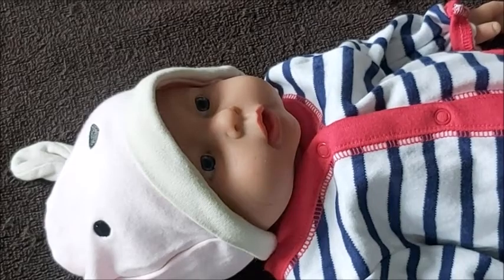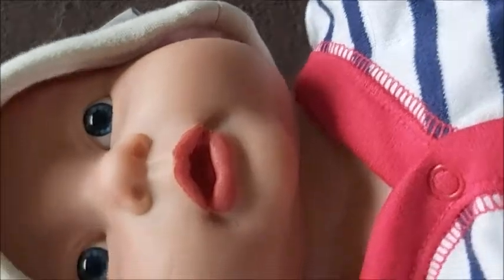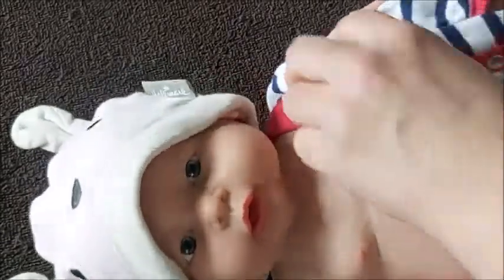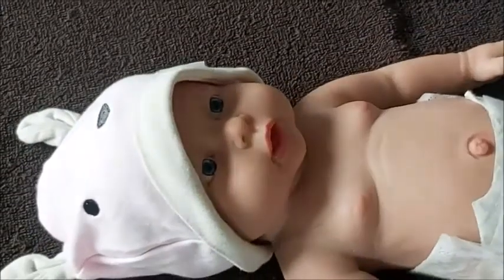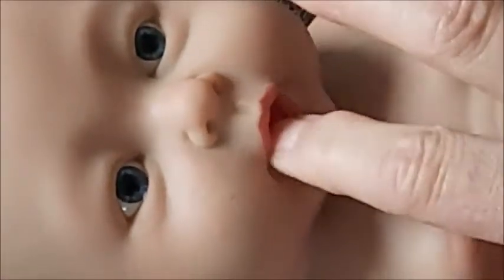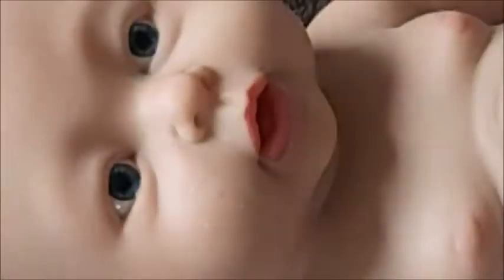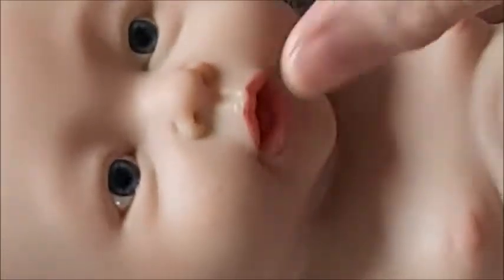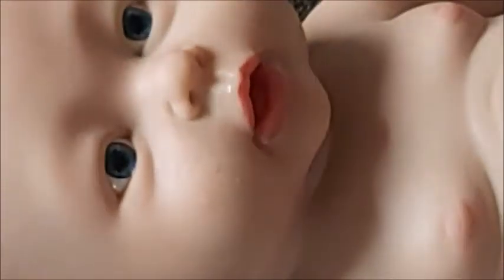💋🚫How to Get Rid Of RED LIPS💋🚫 from a VOLLENCE Full body Silicone Baby - DIY